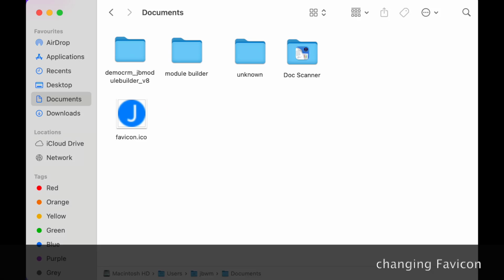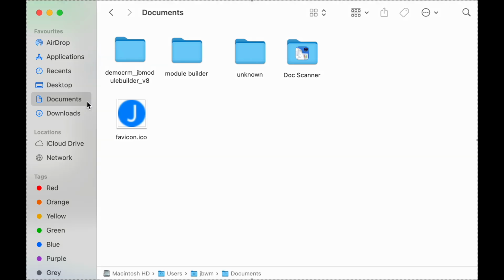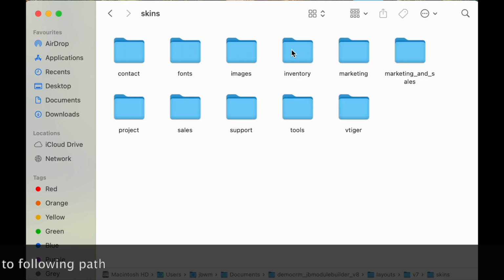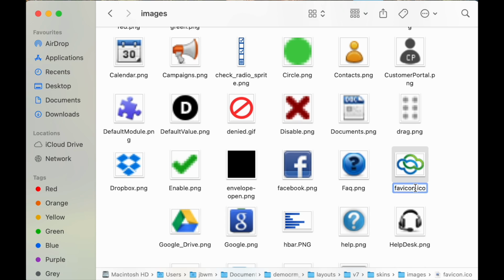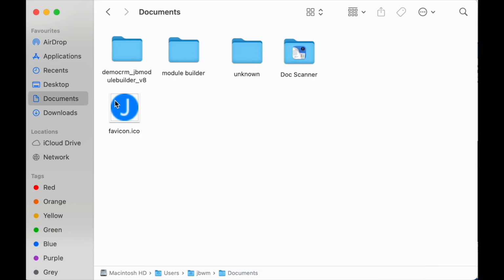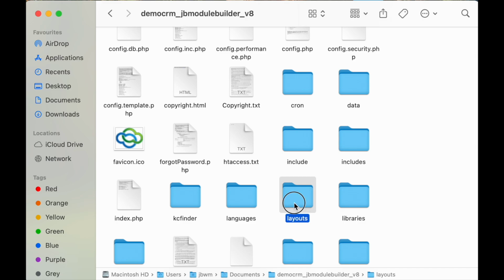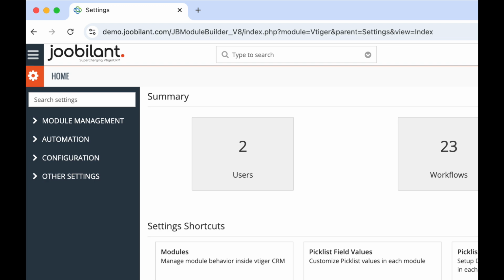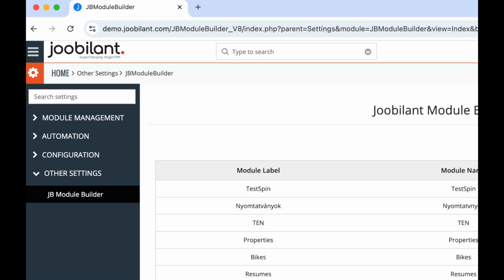Change the Vtiger CRM Favicon | Replace Default Vtiger Favicon Icon with Company Logo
Want to change the default Vtiger CRM favicon to your company logo?
This video explains how to update the Vtiger CRM favicon step by step, so your browser tab reflects your brand instead of the default icon.

Changing the favicon improves branding, helps users easily identify CRM tabs, and gives your Vtiger instance a more professional look.